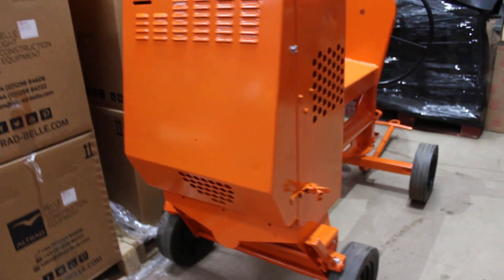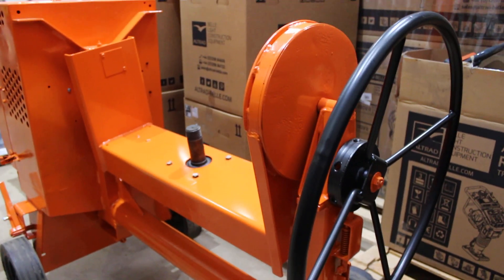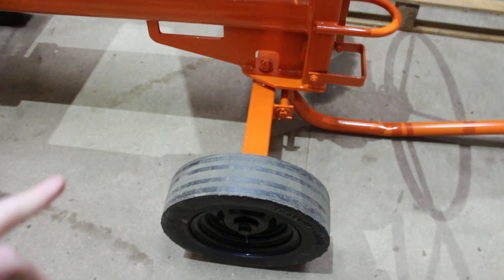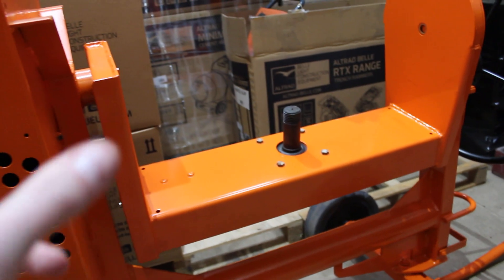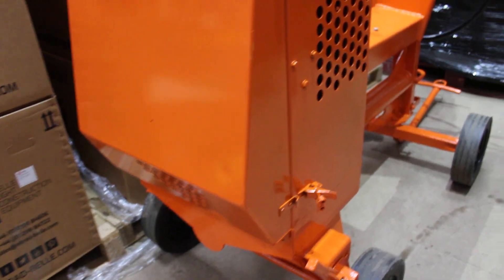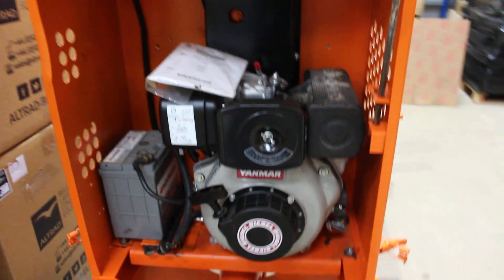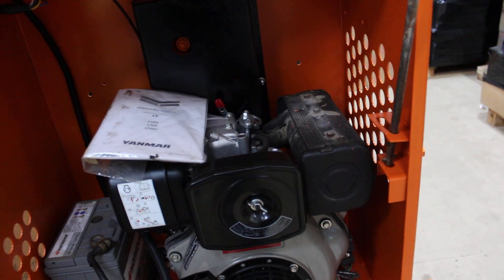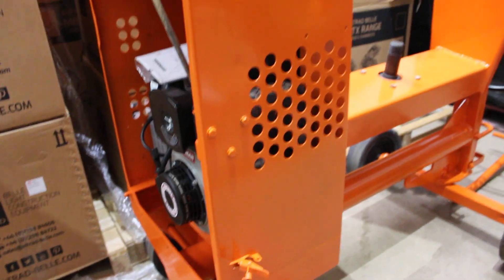Altrad Belle 100XT Refurbished Mixer Overview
This is a quick overview of the refurbished site mixer we can supply. These mixers undergo a complete refurbishment process whereby all body work is shot blasted and powder coated, any wearing parts replaced with brand new, the engine is give a through service and new wheels and a drum are fitted as standard.

Available with a brand new or fully reconditioned Yanmar engine and also with a 100XT or a 150XT size drum.